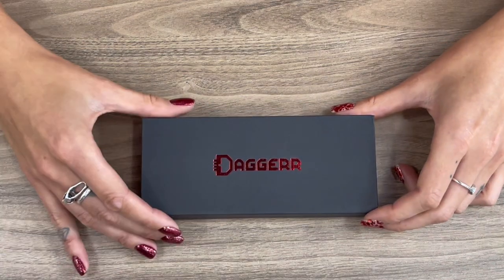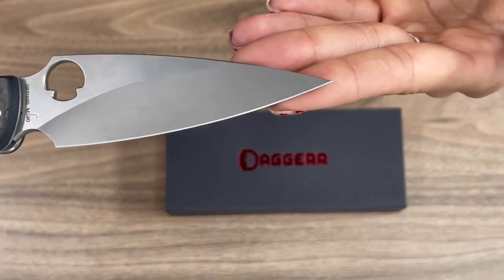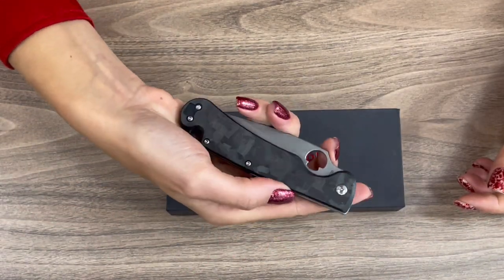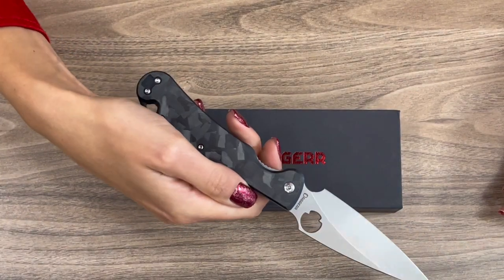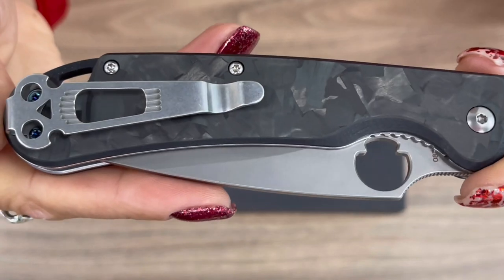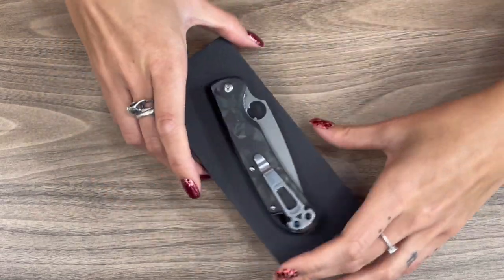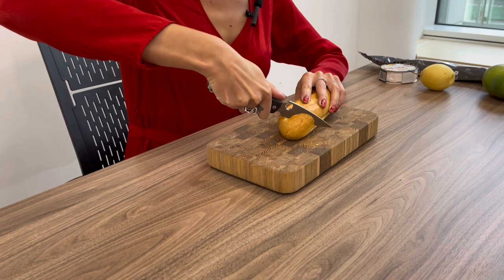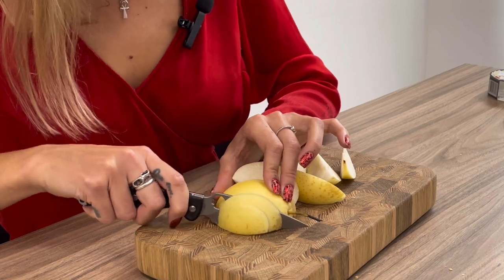STING LIMITED EDITION | M390 | ONLY 100 PCS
Dear DAGGERR community, we have released a limited version of STING. This collection is special, because in this knife we used a combination of chaotic carbon fiber and M390 steel.

Teimuraz told about the features and characteristics of the STING LIMITED EDITION, and also our team carried out small tests to show the performance of the knife.